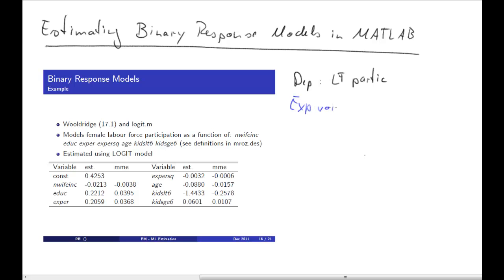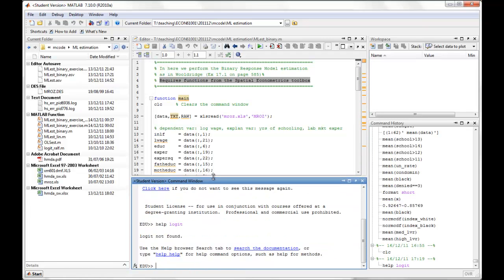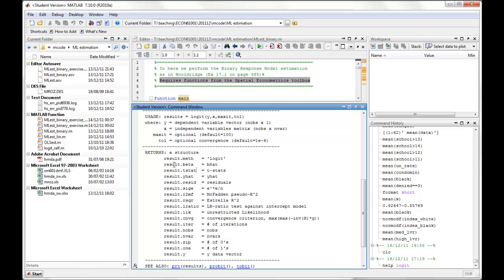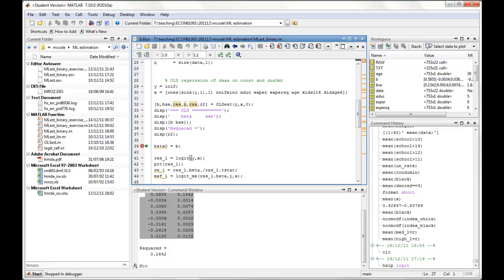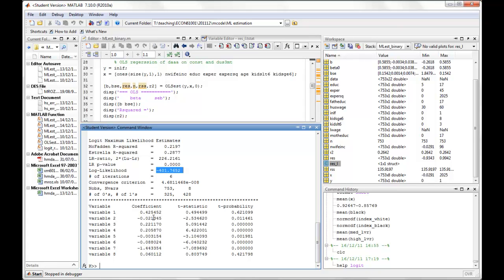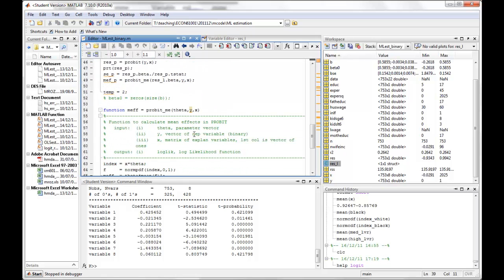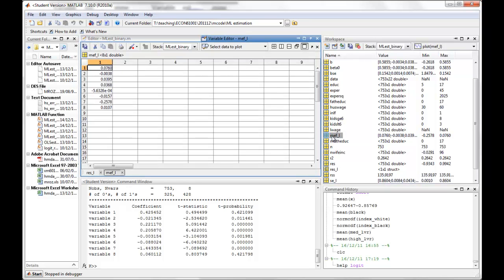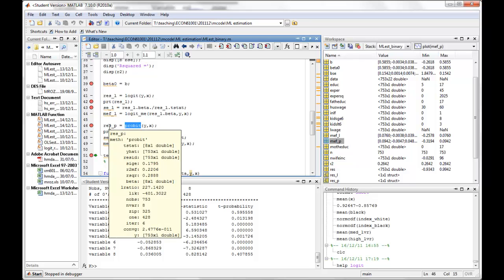ECON61001 Binary Model Lecture Example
How to replicate the lecture example with MATLAB